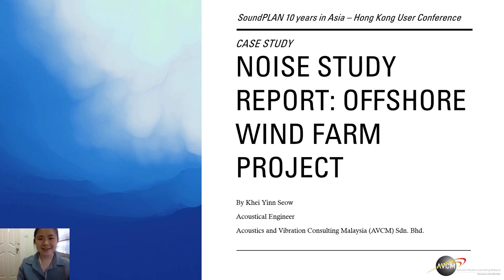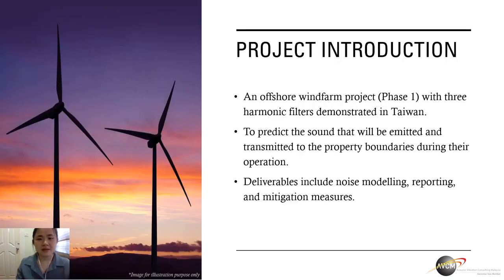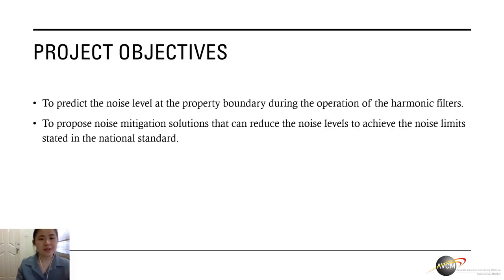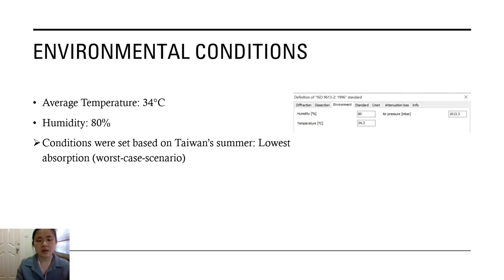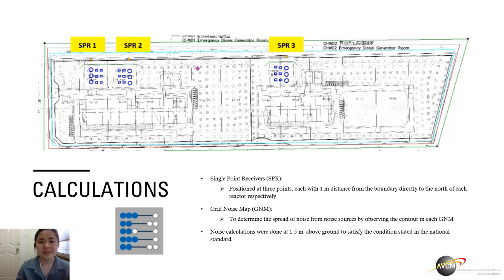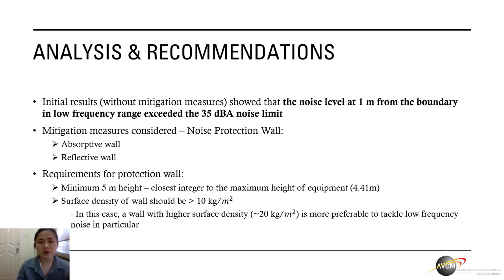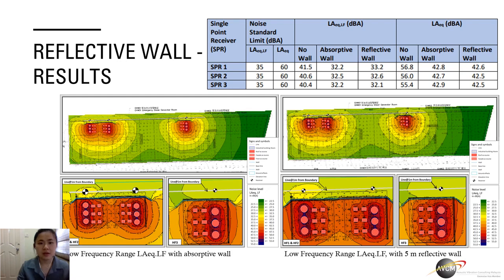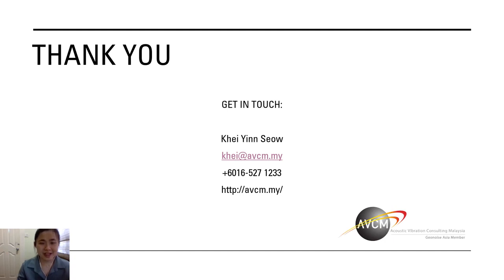LearnESG Acoustic Series: Wind Farm Noise Assessment using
SoundPLAN from Germany has been creating advanced noise control and room acoustics software solutions for the global market. The SoundPLANnoise modeling software has been a market leader for more than 35 years.

In Asia, SoundPLAN has been offering innovative technological solutions for many clients to solve their problems - concerning power, aviation, automobile, railway, highway, and building.

To celebrate its 10-year journey in Asia, acoustic experts shared their project experiences with using SoundPLAN in this user conference.
Acoustic Series in Matters Academy

Other videos by Matters Academy